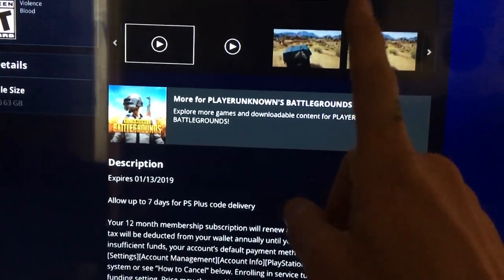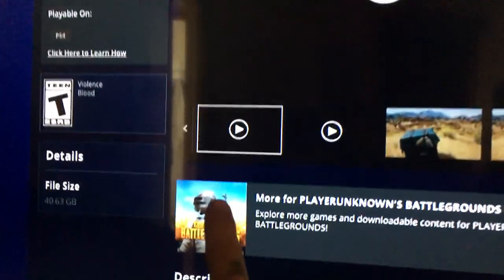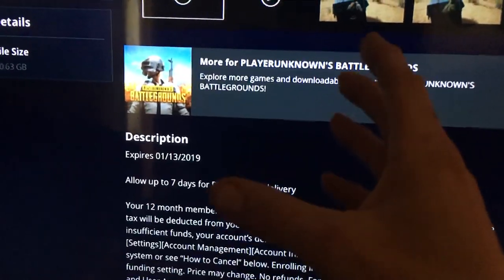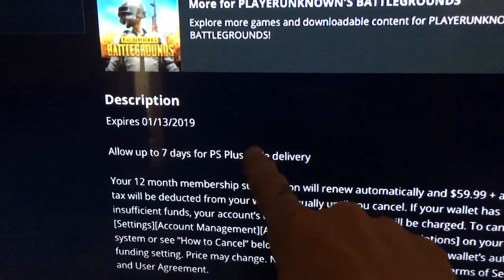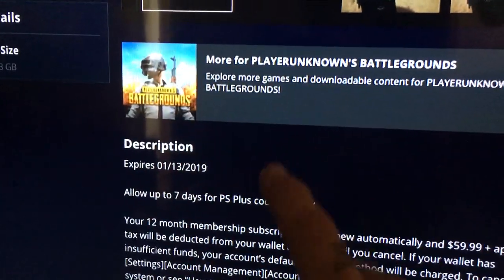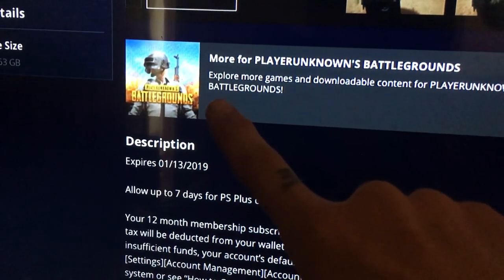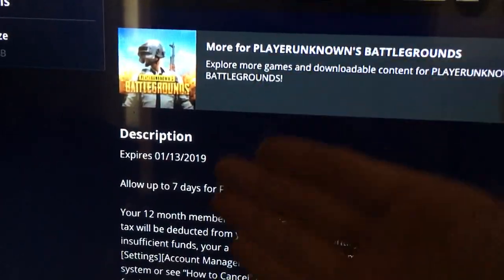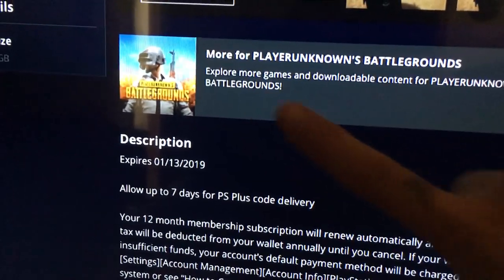PS4 PUBG + PS PLUS DEAL DO NOT BUY!!!